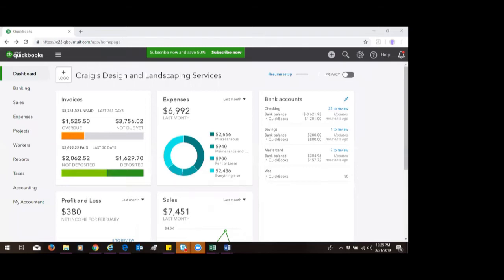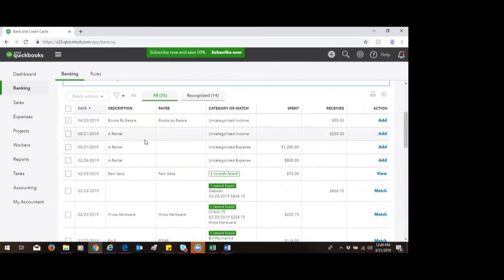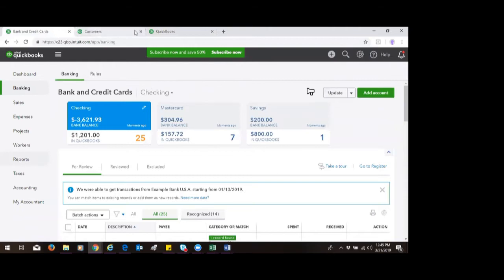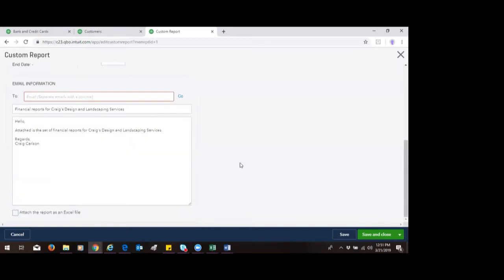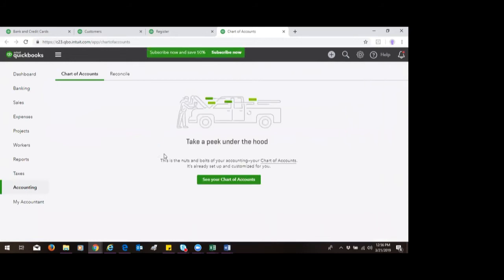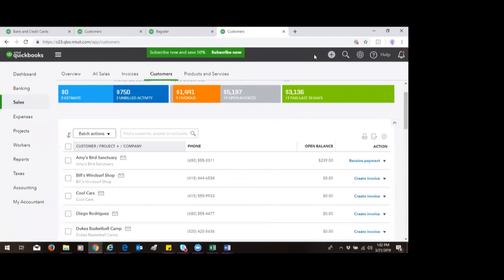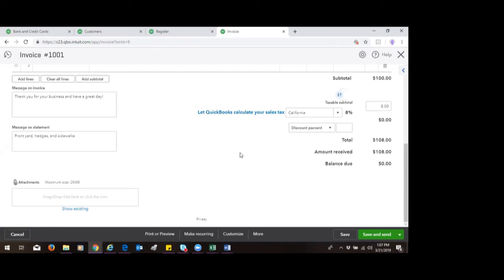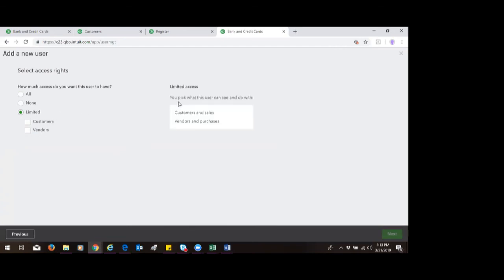Tips and Tricks of QB Online Webinar 3 21 2019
Join Donna Miller and Terri Goldman of C3Workplace as they share their favorite tips and tricks of QuickBooks Online!